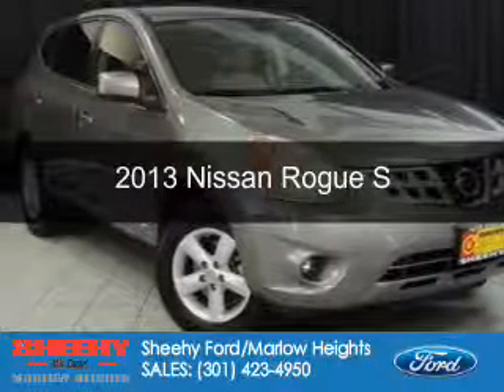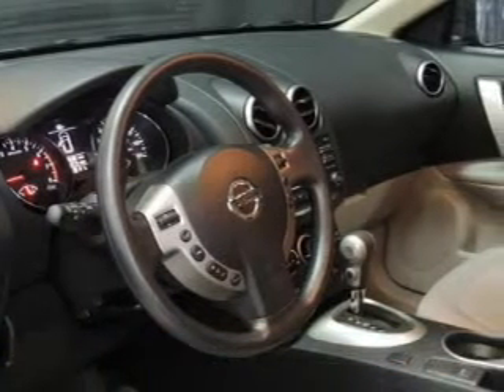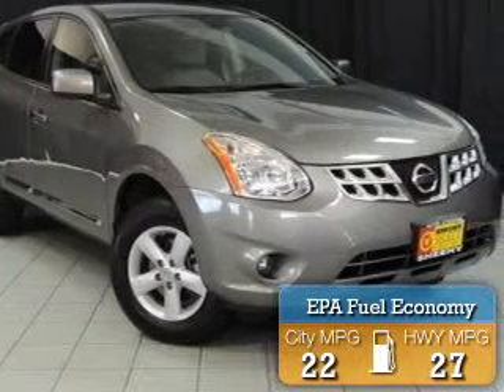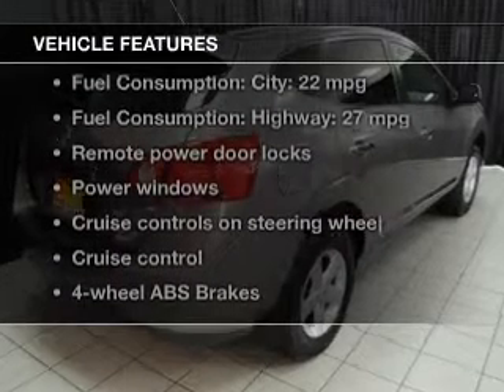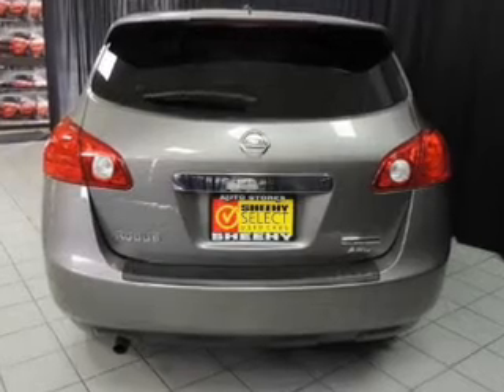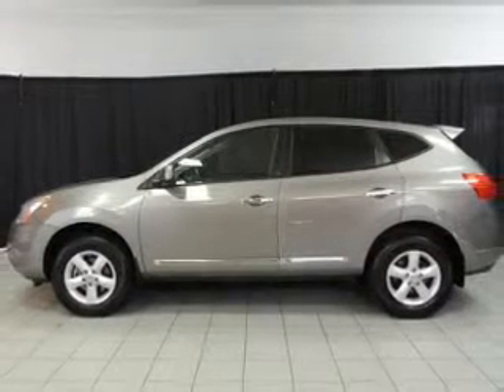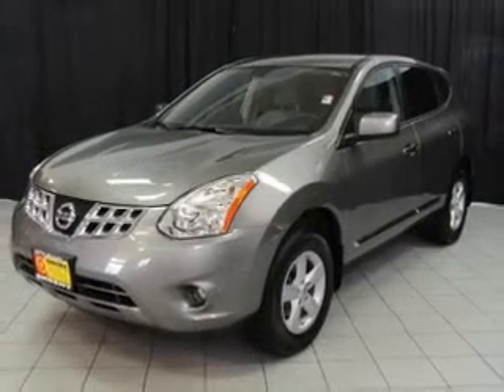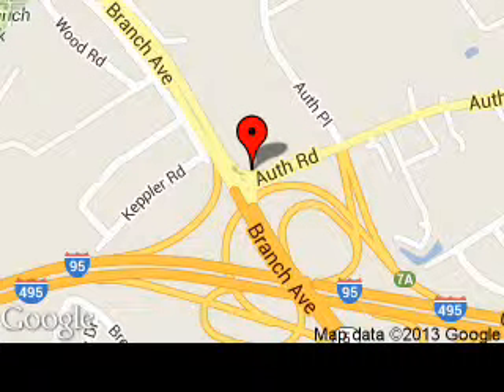2013 Nissan Rogue - Suitland MD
Phone:
Year: 2013
Make: Nissan
Model: Rogue
Trim: S
Engine: 2.5 liter inline 4 cylinder 16 valve
Transmission: Automatic CVT
Color: Platinum Graphite Metallic
Mileage: 13502
Address:
5000 Auth Road